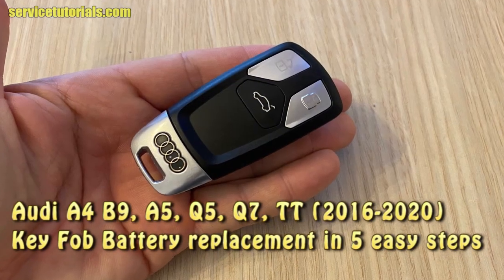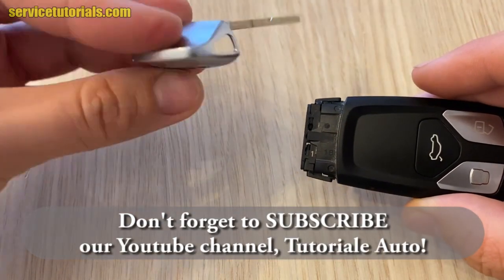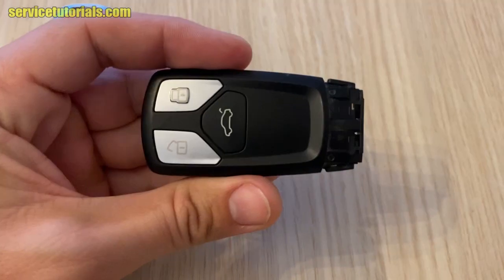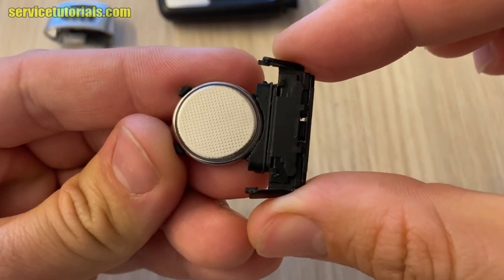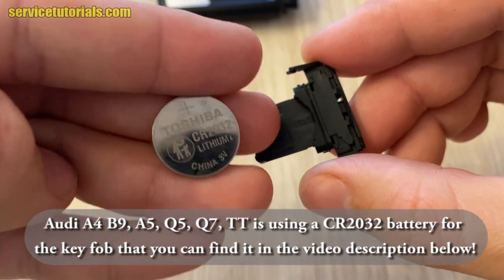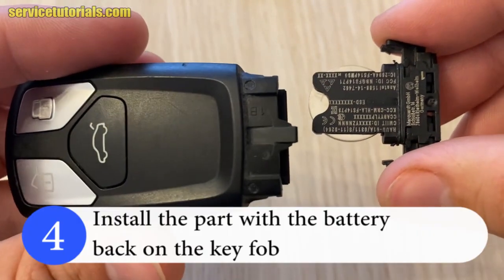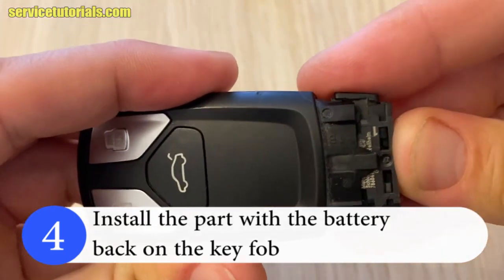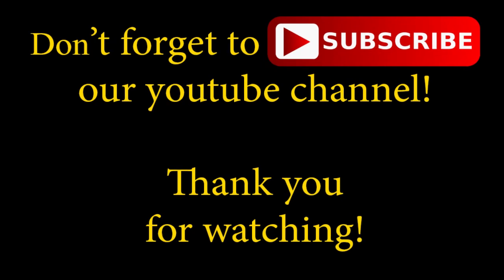TUTORIAL: Audi A4 B9, A5, Q5, Q7, TT (2016-2020) Key Fob Battery replacement (removal) in 5 steps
How to replace or remove Audi A4 B9, A5, Q5, Q7, TT (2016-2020) Key Fob Battery in 5 easy steps.

For US customers:
HERE you can find Audi A4 B9, A5, Q5, Q7, TT (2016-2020) Key Fob Battery

How to manually release & unlock automatic gearbox selector (in case of drained battery, defective fuse) on Audi A3, A4 B9, A5, A6, A7, A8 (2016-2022)

HERE you can find Red Anodized Aluminum Air Vent Rings for Audi 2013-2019 A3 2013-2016 S3
HERE you can find Interior Sunglasses Holder for Audi A3 A4 A6 A7 A8 e-tron Q3 Q5 Q7 Q8 RS3 RS6 RS7 RS Q8 S3 S4 S6 S7 S8 SQ5 SQ7 SQ8
HERE you can find Carbon Fiber Rear View Mirror Covers for Audi 8V A3 S3 RS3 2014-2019